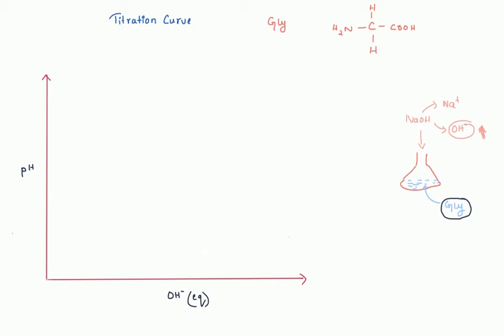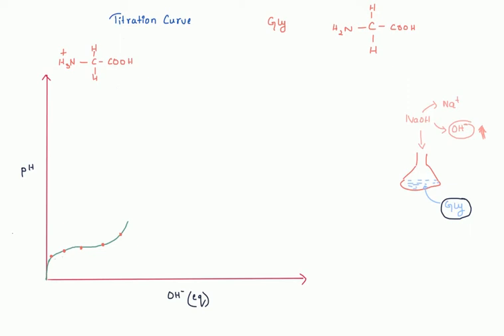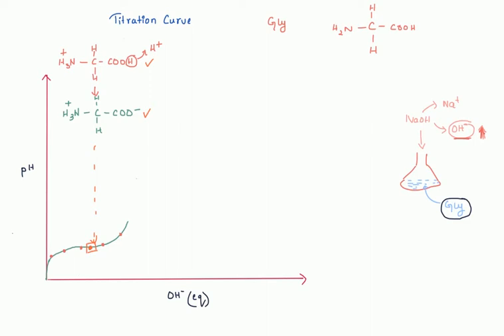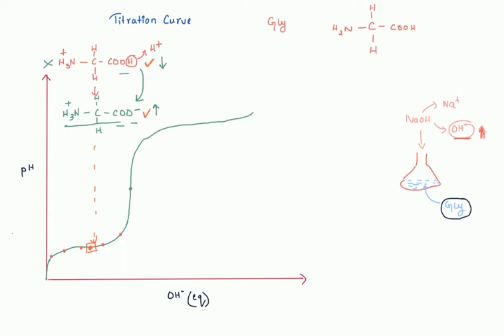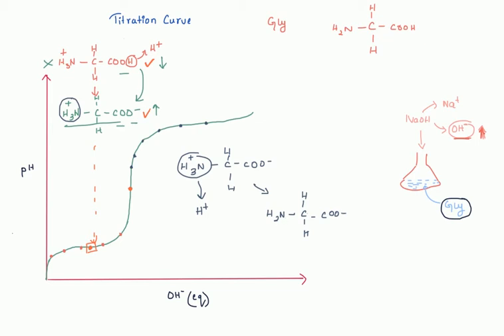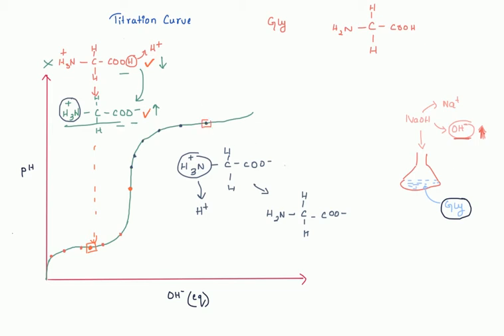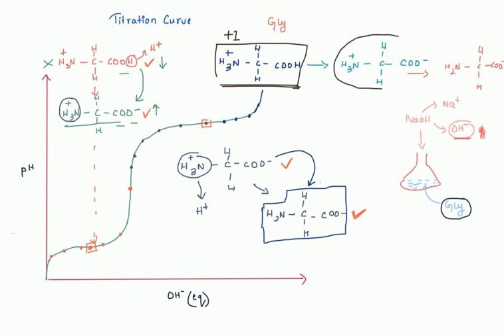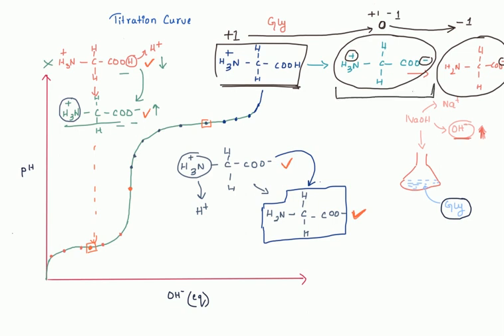Titration curve | Amino acid | Biochemistry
🎵Study with me Playlist This video talks about the titration curve of the amino acid glycine and a brief concept of the isoelectric point.